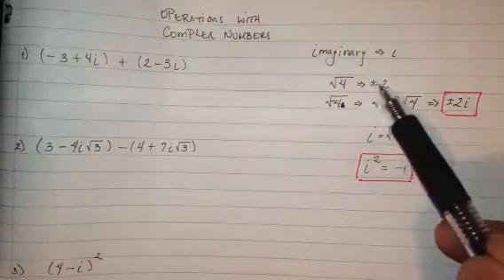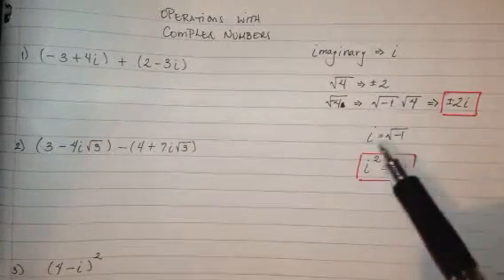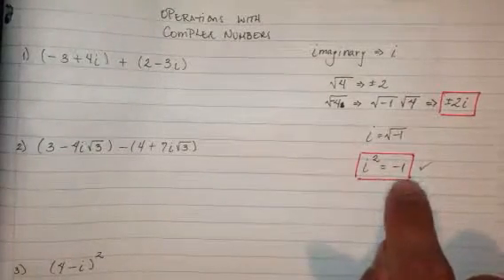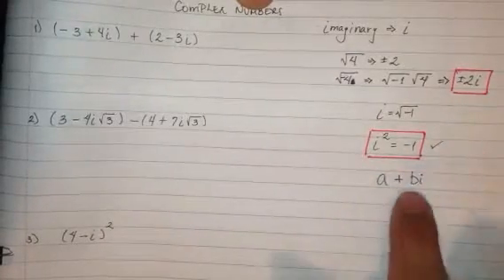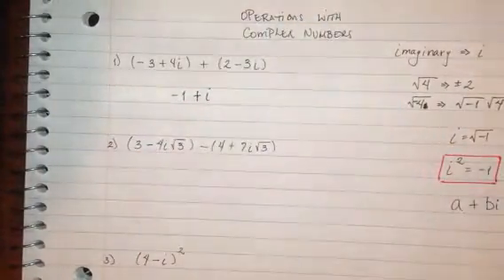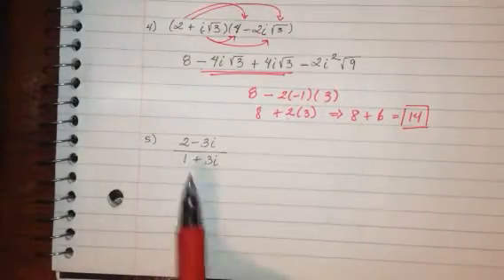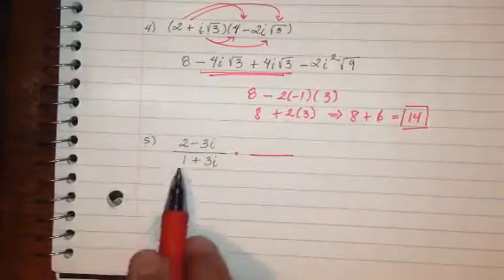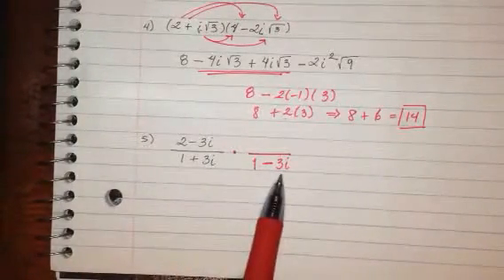Algebra 2AB: Operations With Complex Numbers